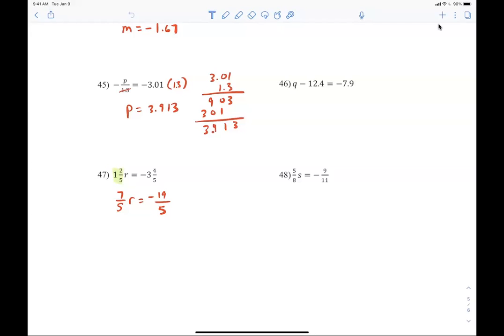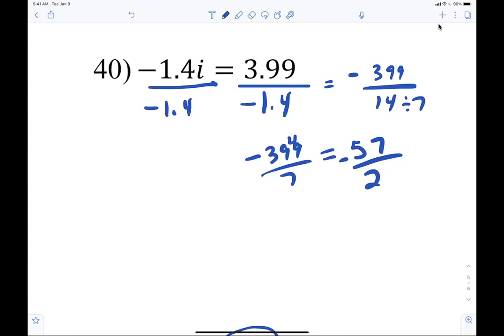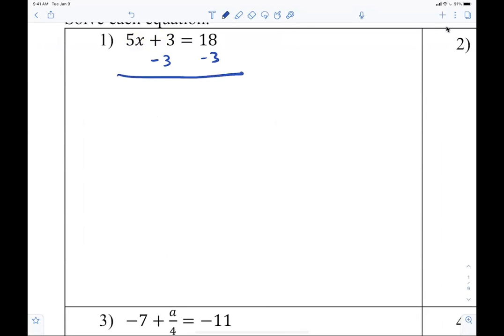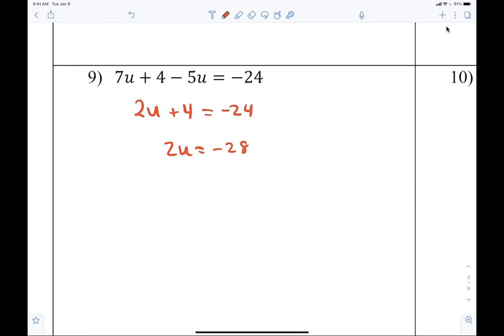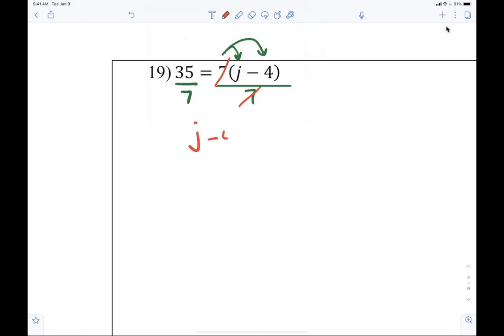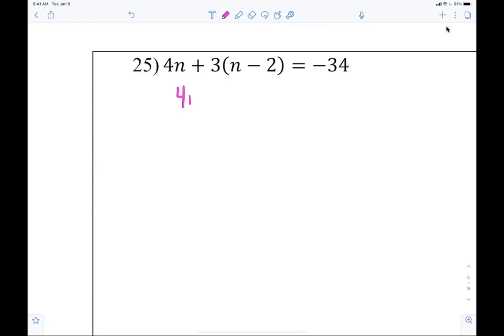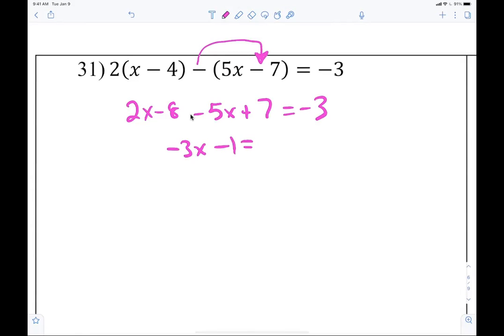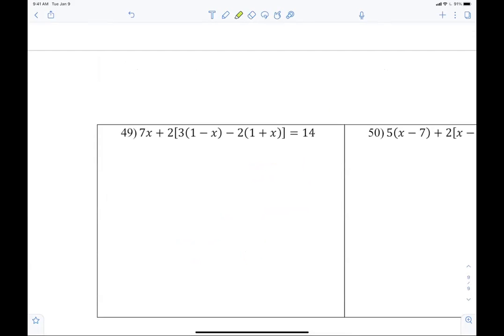Algebra 1 Solving multi step equations.